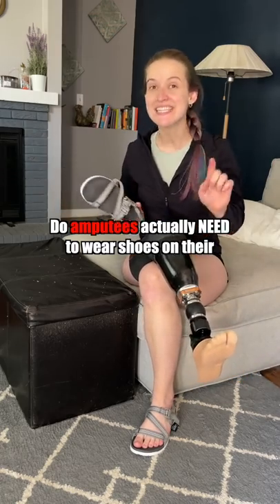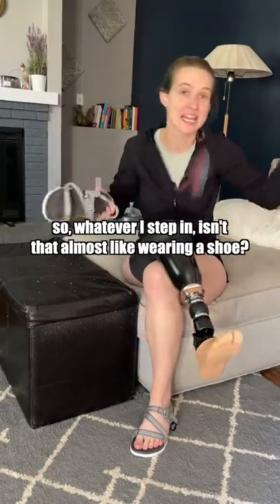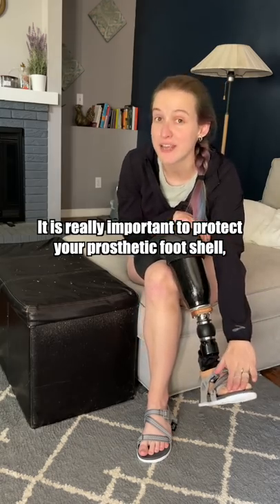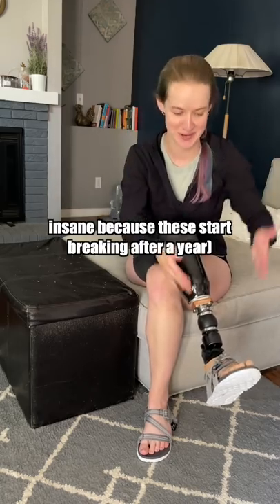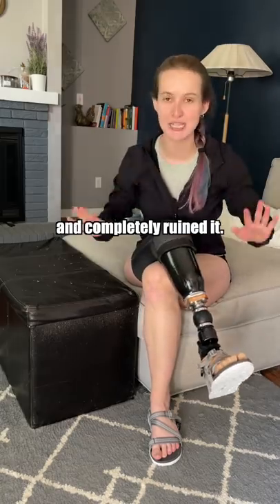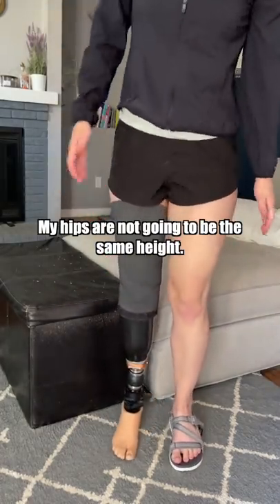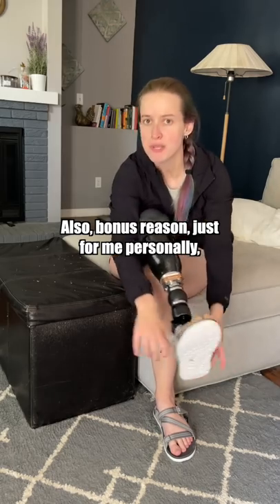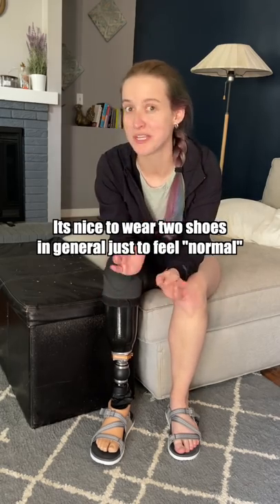Why I still put on TWO shoes with ONE foot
Shoes are still important!